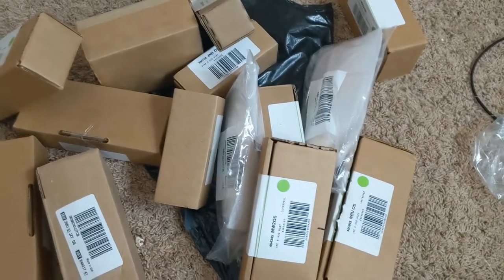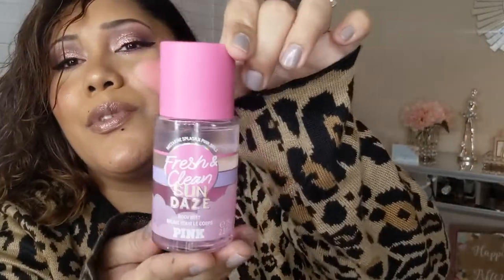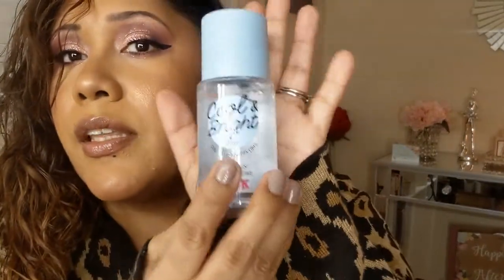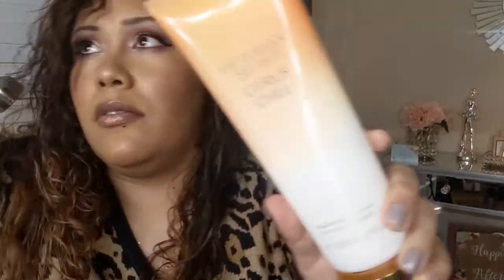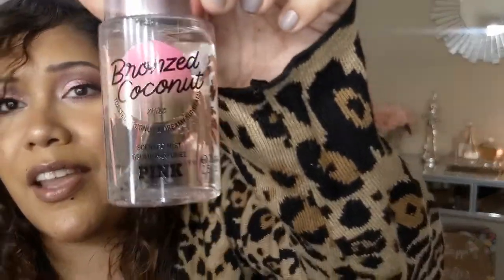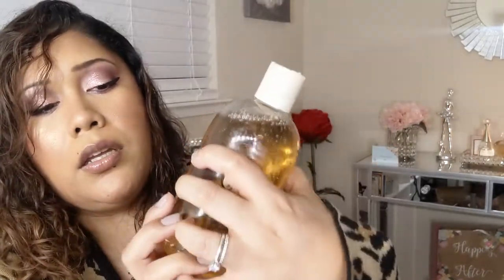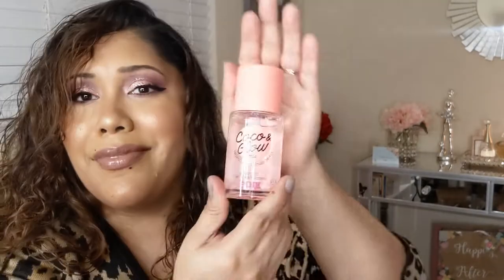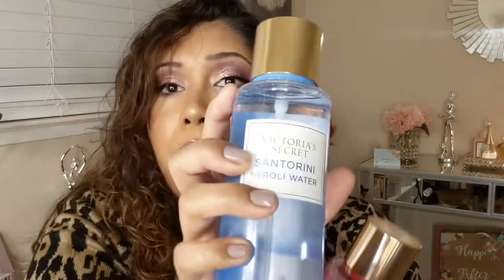Victoria’s Secret Semi-Annual Sale Haul ! Unboxing | First Impression 2020♡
Filmed in May during Quarantine. First time ordering from Victoria secret.